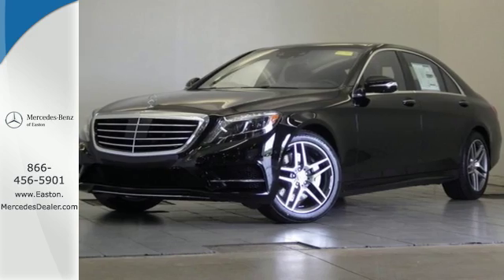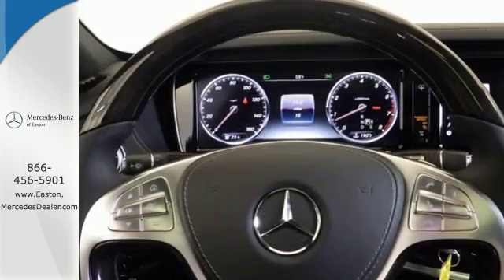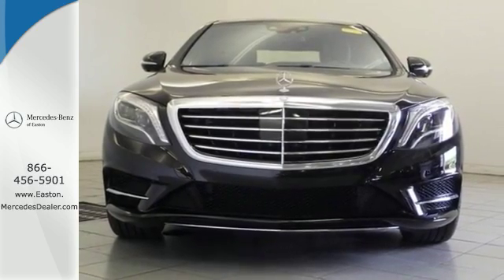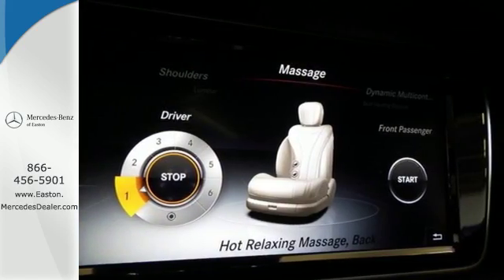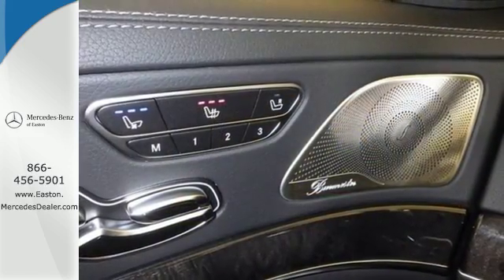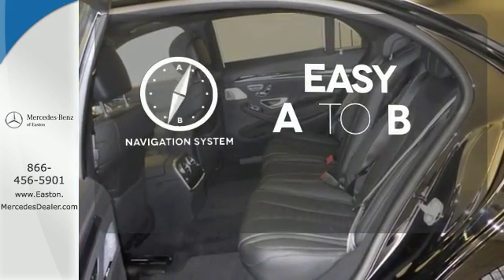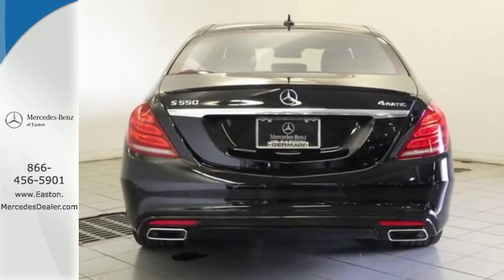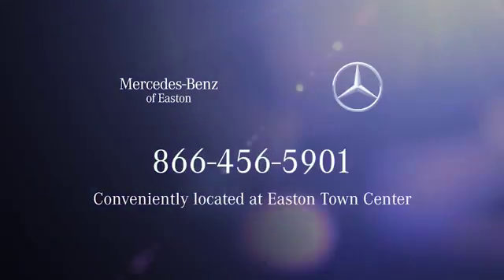New 2016 Mercedes-Benz S-Class Columbus OH Mercedes Benz Dealer, OH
Year: 2016
Make: Mercedes-Benz
Model: S-Class
Trim: S550
Engine: 4.7L V8 BiTurbo
Transmission: 7-Speed Automatic
Color: Black
Stock #: MN217487
VIN: WDDUG8FBXGA217487

Address:
4300 Morse Crossing